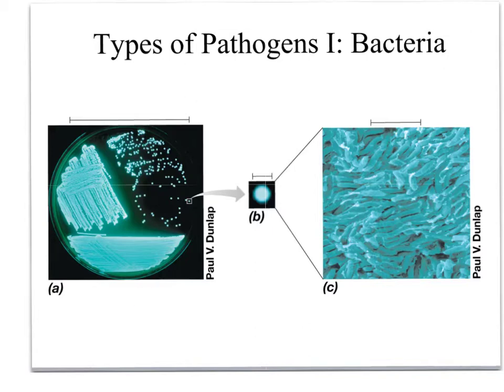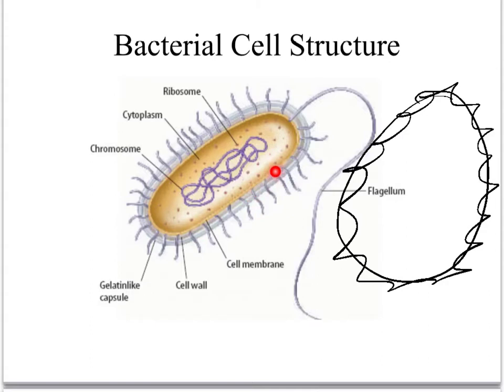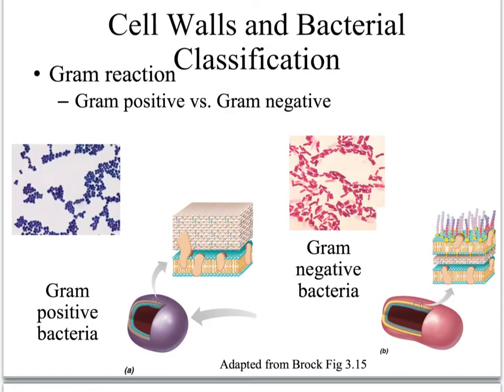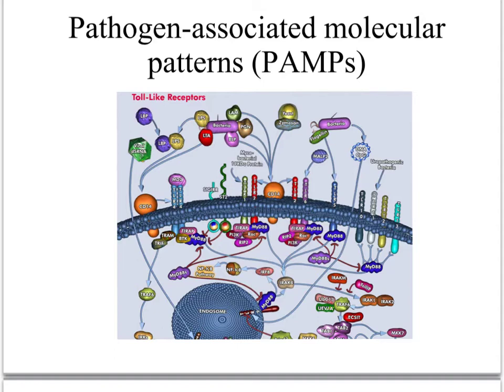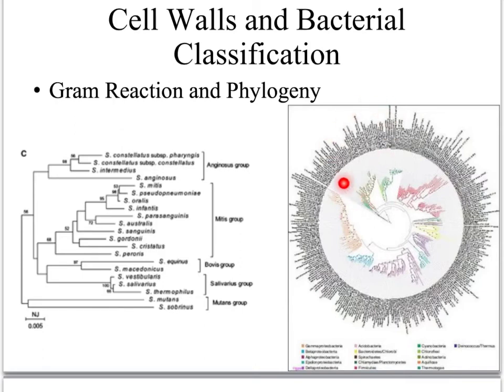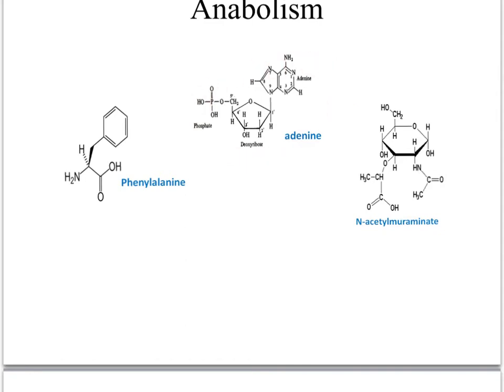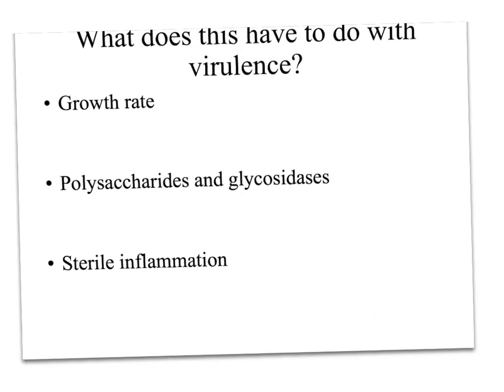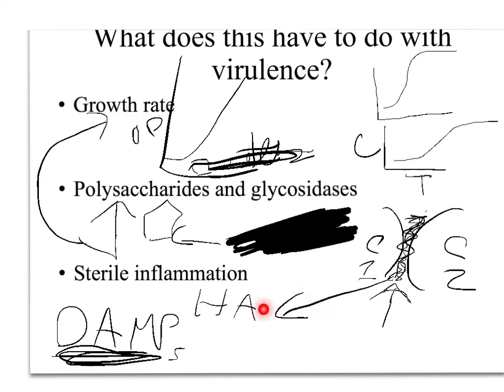Made with Explain Everything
bacterial cells